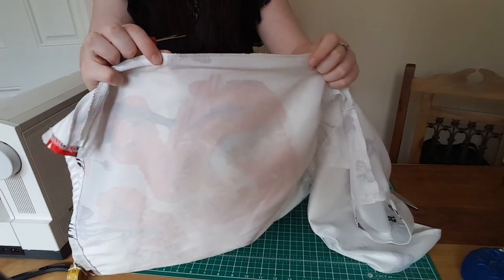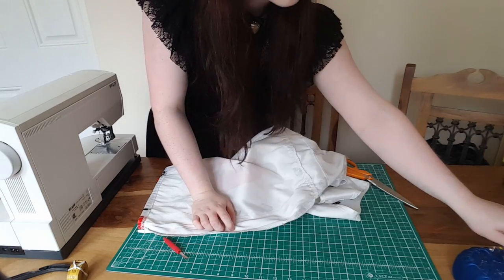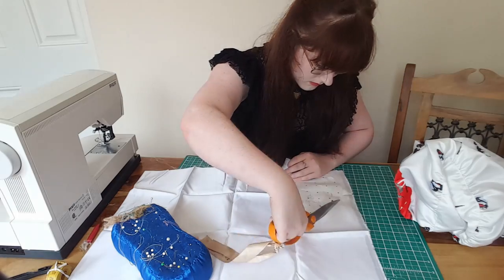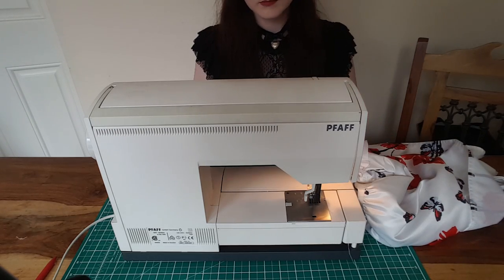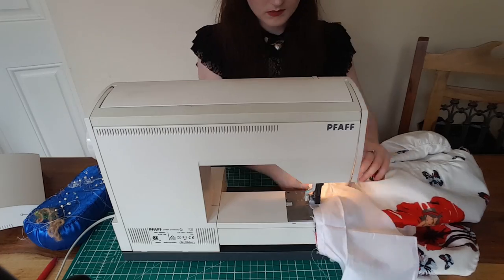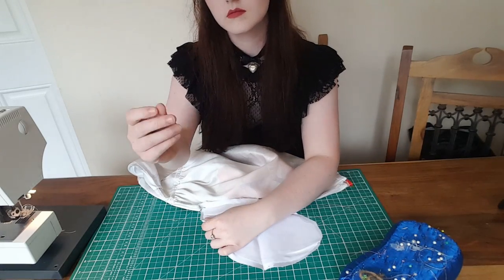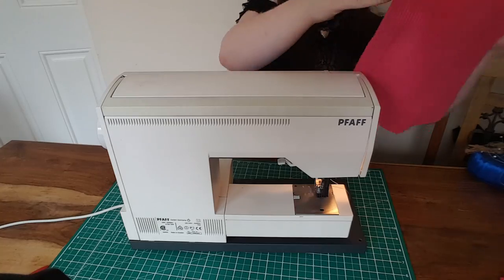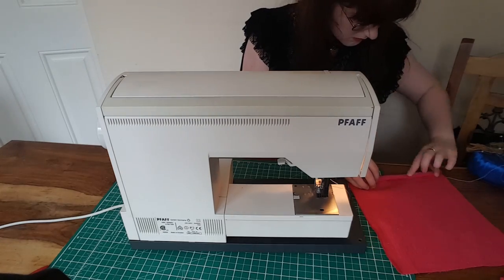Sewing Pockets | Simple Tutorial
Wouldn't life be easier if you had pockets? Like real functioning pockets? Well in this video I'm going to teach you how to add pockets to dresses and skirts using two easy methods.
In this video I'll be covering side-seam pockets and patch pockets!